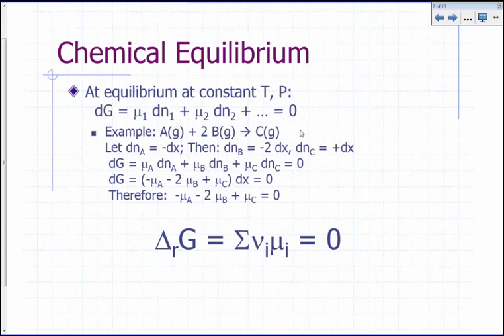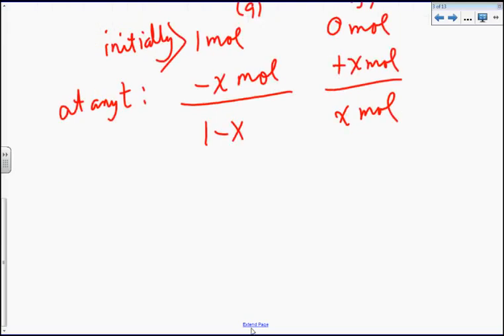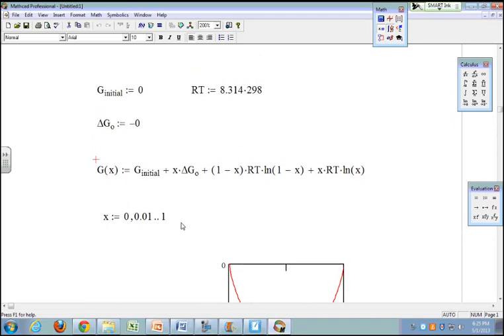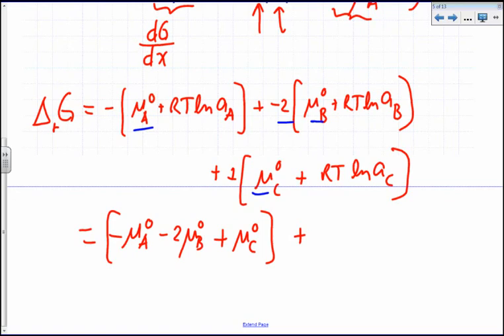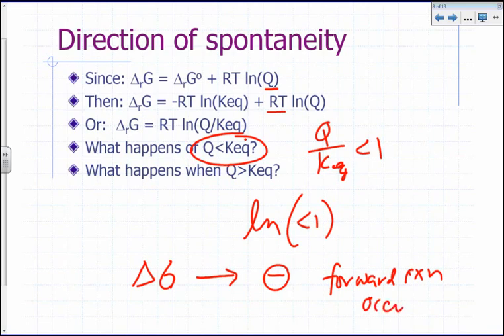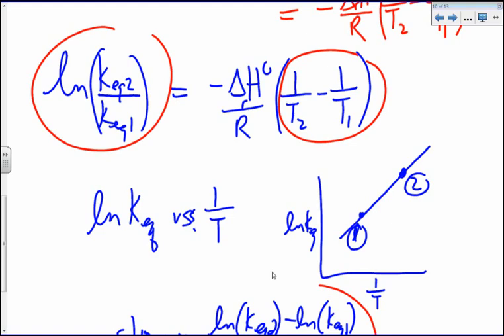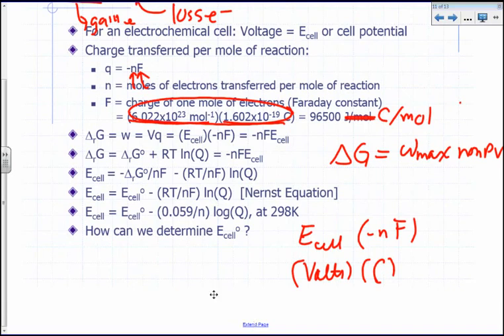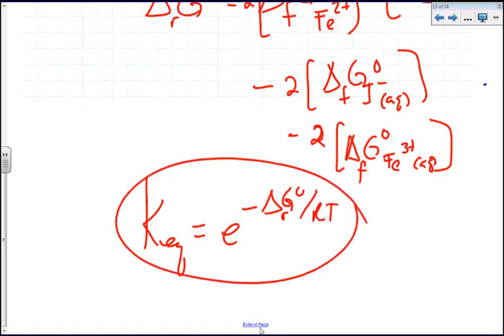Physical Chemistry Lecture: Material Equilibrium Part 4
Thermodynamics of chemical equilibrium.  Relationship between standard reaction Gibbs energy and equilibrium constant.  Temperature dependence of equilibrium constant (Gibbs Helmholtz equation and van't Hoff equation).  Nernst equation